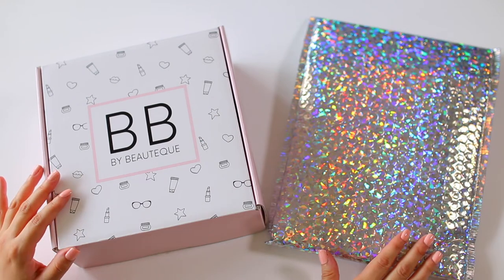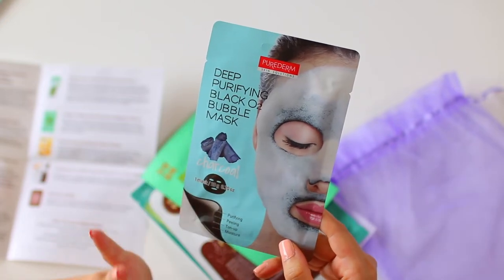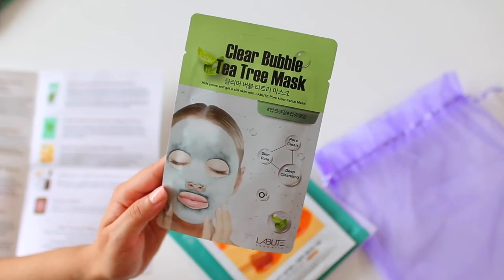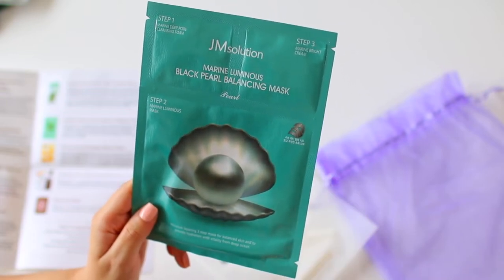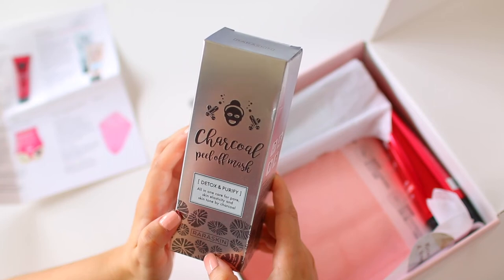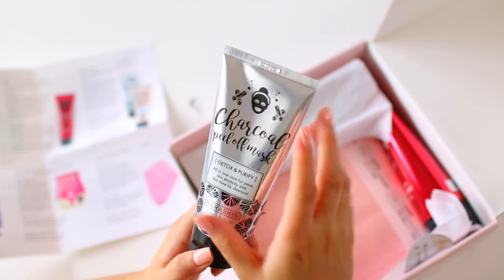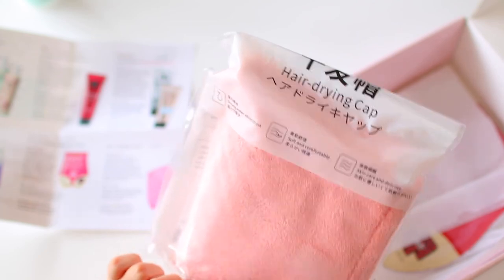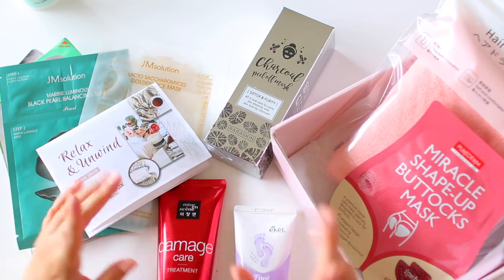Korean Beauty Haul!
Save 25% with code "PAMELA25"

*Please know I do NOT receive commission from this code!

Beauteque is a Korean Beauty Subscription Service that offers a wide variety of new, popular and fun kbeauty skincare and makeup!

Beauty Box - 6 Full Size Items
Mask Maven - 9 Masks

FTC: These subscriptions were sent to me complimentary from Beauteque. All opinions are honest and 100% my own! I've been a long time supporter and paying customer of this brand and genuinely love their products. Trust me - you will too!

▼My Filming Equipment :
Camera: Canon 70d
Genaray LED Light Kit
Soft Box Lights